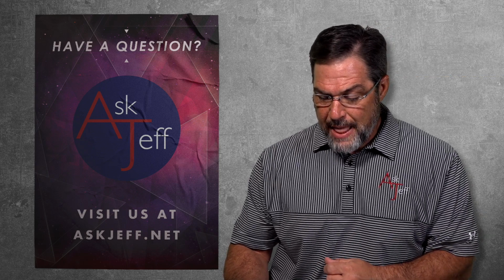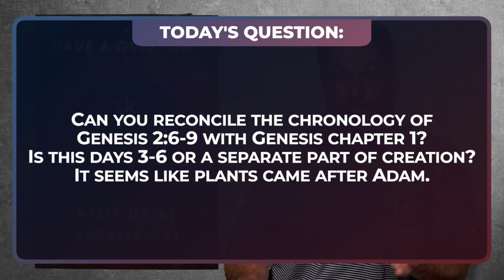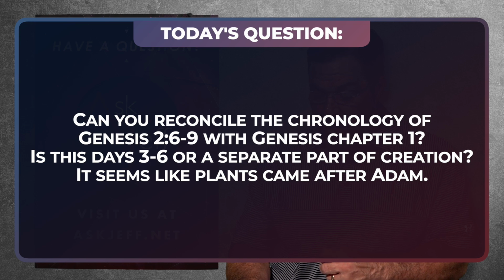Can You Reconcile the Chronology of Genesis 2 with Genesis 1?